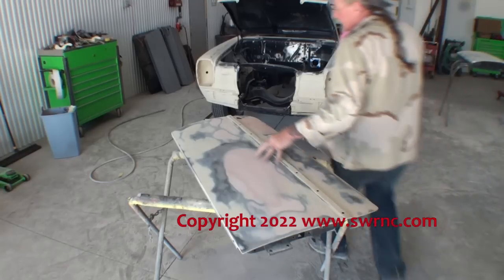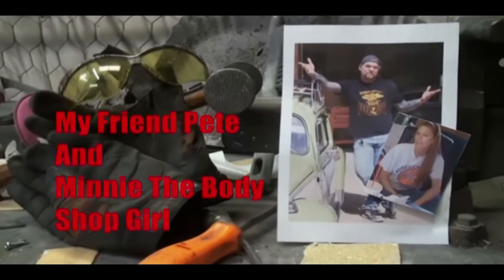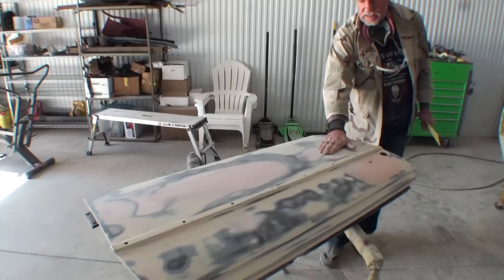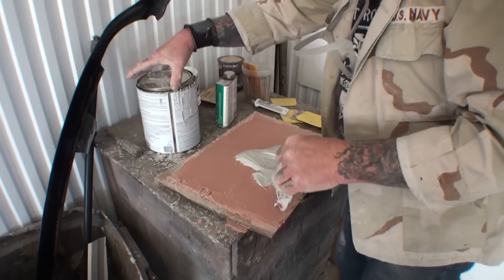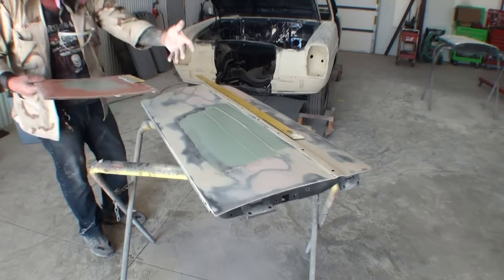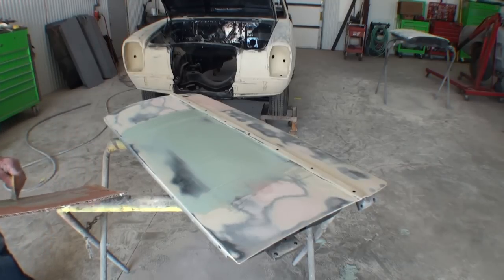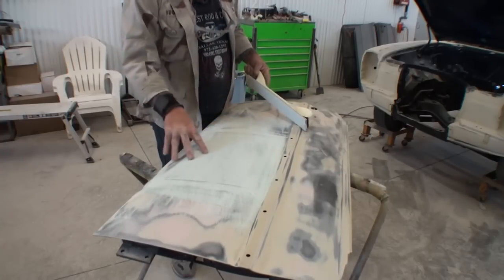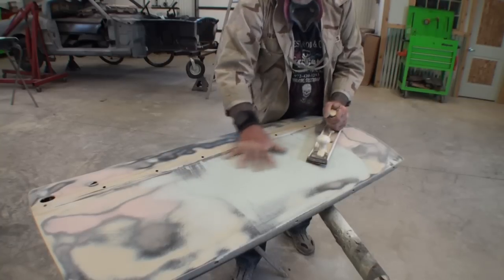How To Spread Bondo - Auto Paint And Body Tech Tips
My Friend Pete shows us the easy and simple way of spreading bondo (body filler) in a large area to make it smooth and flat.. Simple tools is all it takes to do this job right. Do it yourself and save money and time watching DIY AUTO SCHOOL.